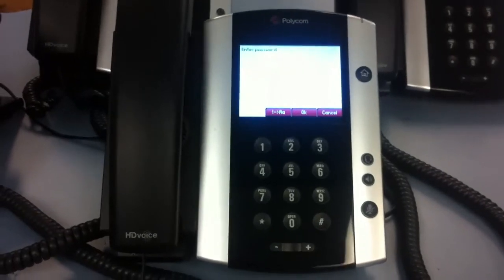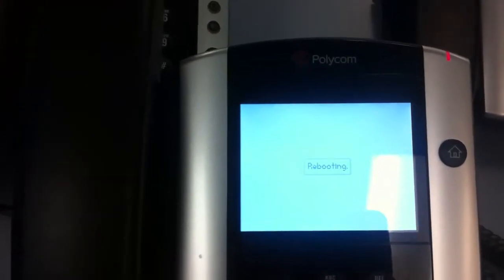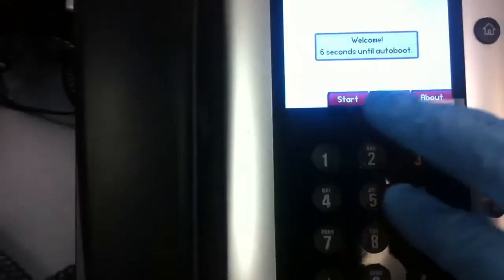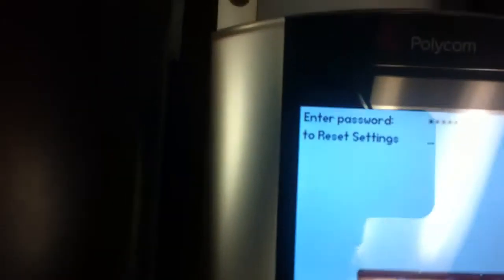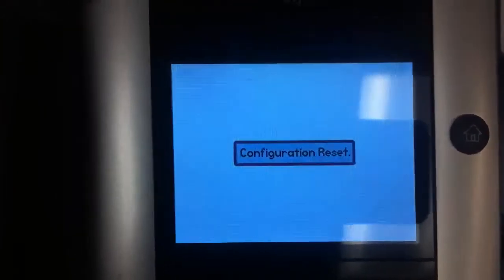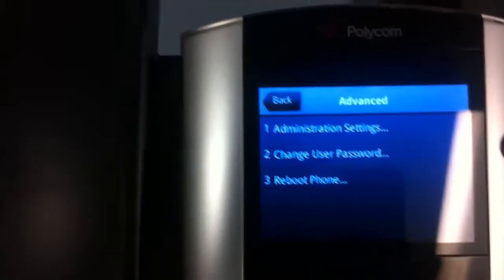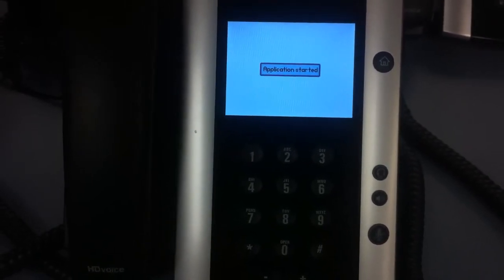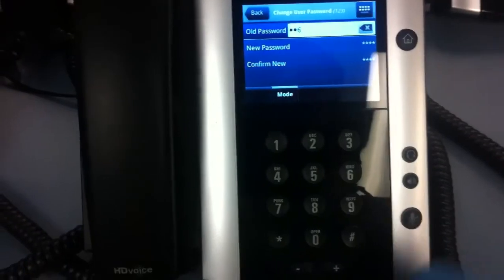How to reset polycom VoIP VVX500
How to reset VoIP phone